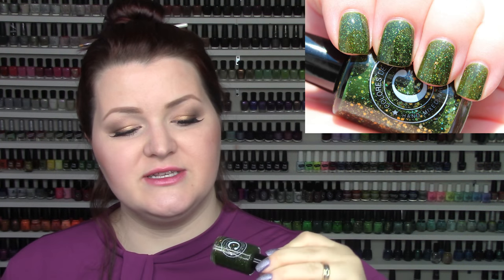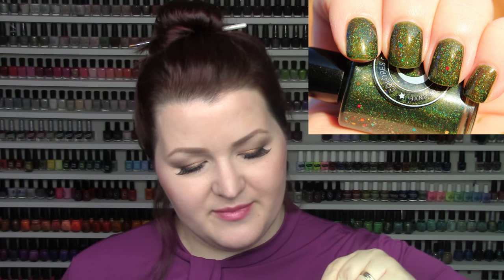My Top Indie Polishes of 2016!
So guys, here we have my top indie polishes of 2016.  It needed it's own video for sure!! Please share with me in the comments what a few of your favorite indies were from this past year.

Polishes Mentioned:
Virago Varnish Fermentation
Superchic Lacquer Boots on the Ground
Pretty Serious Bunny Foo-Foo
Delush Polish I'm Jaws Saying
Virago Varnish Laguna
Colores de Carol Summer Means New Love
ILNP The Harpist
Pahlish Rum Runner Hibiscus
Pahlish Moth Orchid
Colores de Carol Feronia
Superchic Lacquer Rum Billie
Virago Varnish Disco Diva
Painted Polish Feasts & Footballs
Colores de Carol Pine
Colores de Carol My Favorite Sweater
Bliss Grind
Girly Bits Phrasing
Colors by Llarowe Belle du Louvain
Pretty Serious Peace on Earth
ILNP Victoria

Piano Covers by Phoebe Moon:
Super Mario Theme- Koji Konda
The A Team- Ed Sheeran
The Blowers Daughter- Damien Rice
The Boys are Back in Town- Thin Lizzy

Tracy, CA
95378